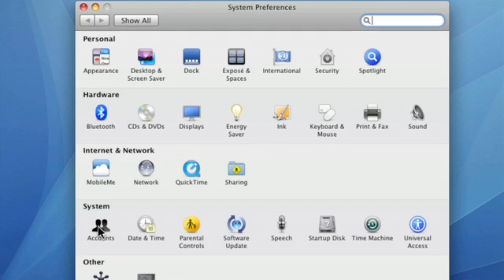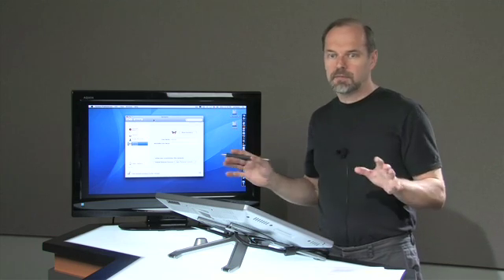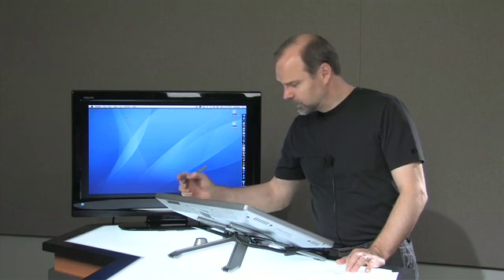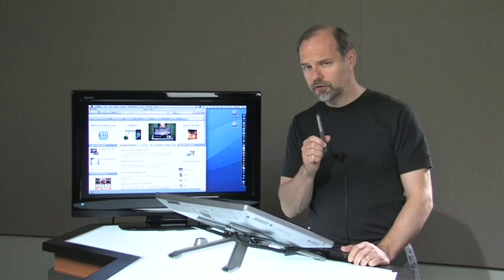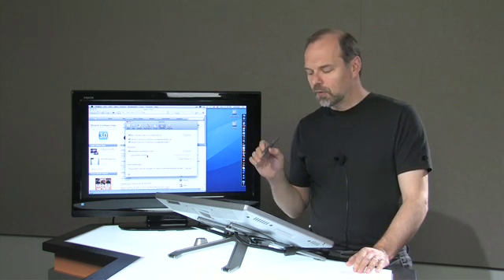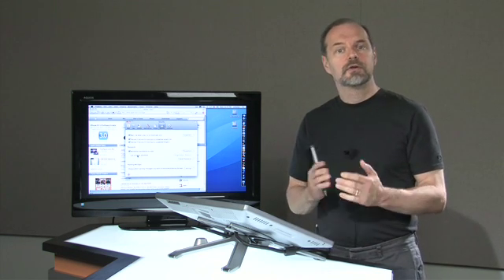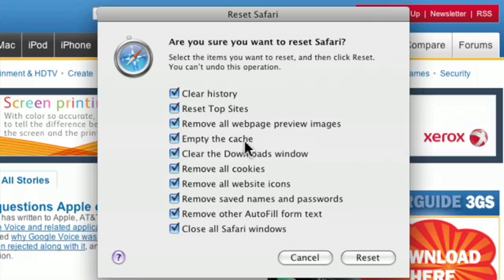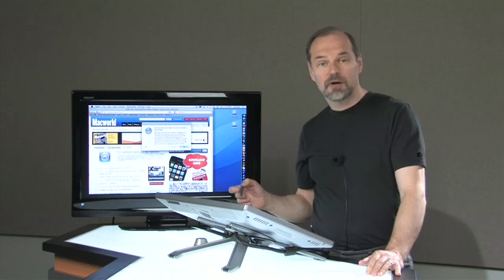Delete Your Tracks (from Episode 95)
D.Lee Beard explains how to delete your browser history & other info., engage in "private browsing",  and how to create new user accounts (and delete unneeded ones) in Mac OS X.